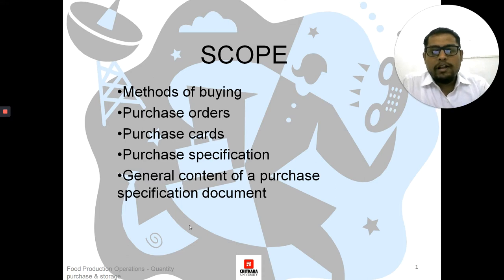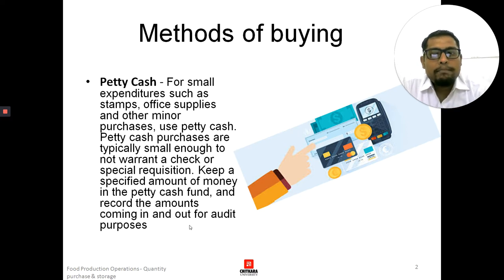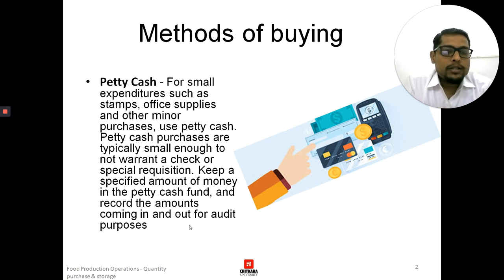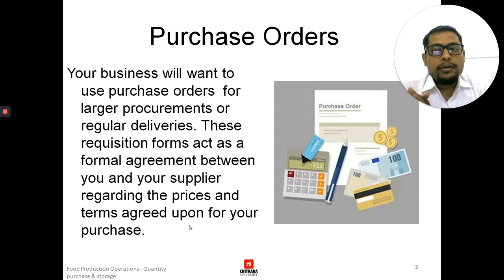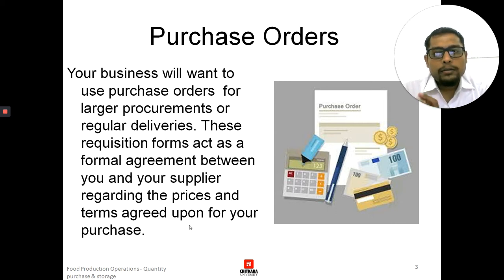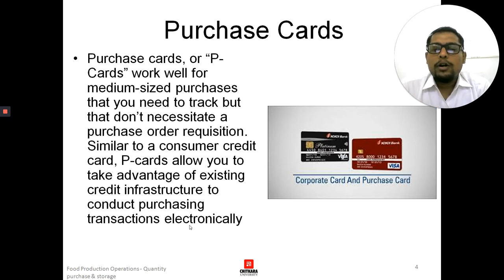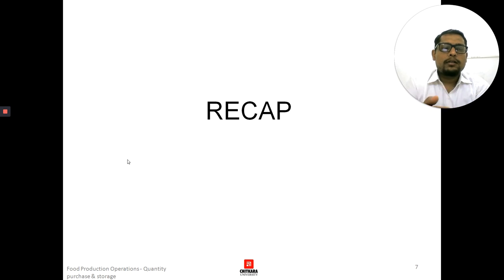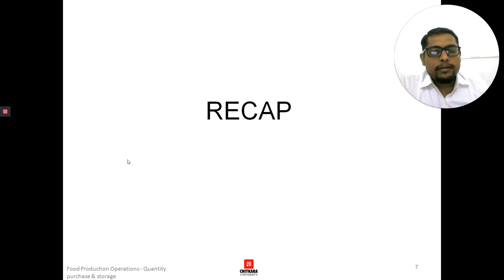Methods of Purchase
The topic is important for every single person who is associated with the Food Production department, this is need of the hour where all must know about different methods of purchasing.